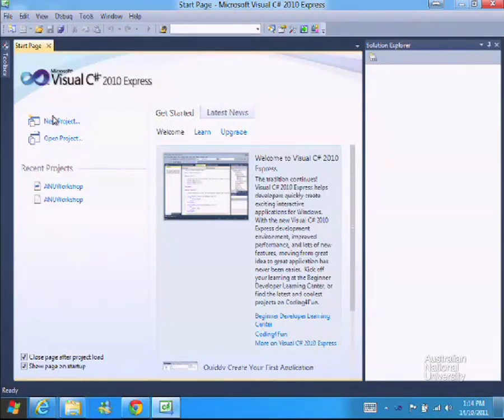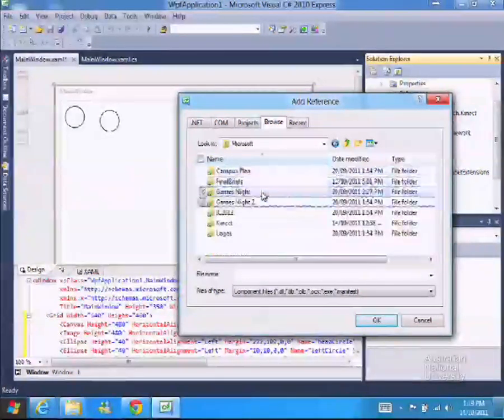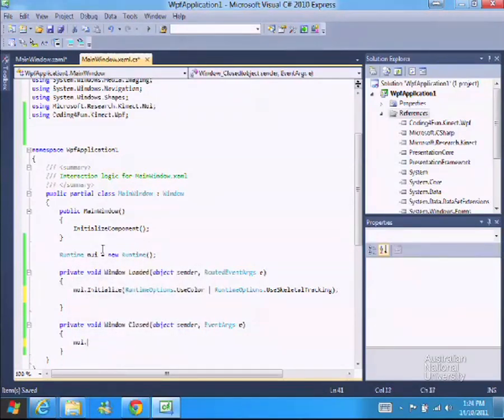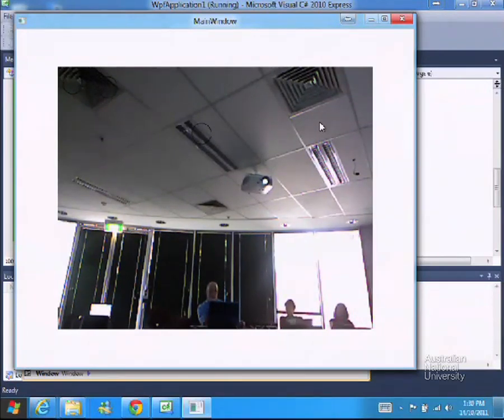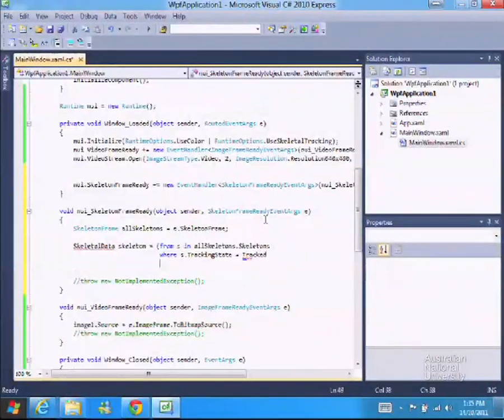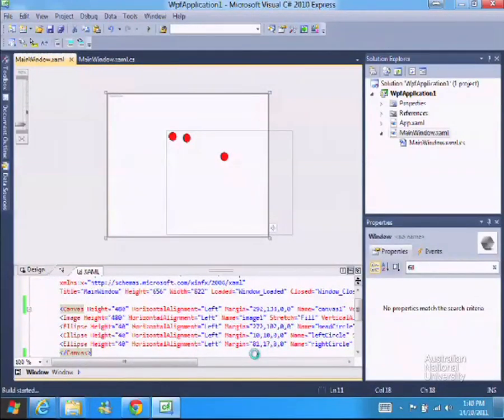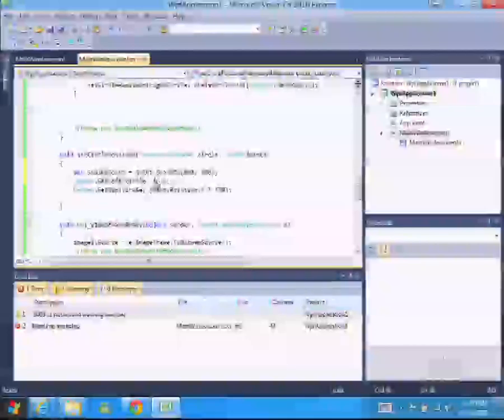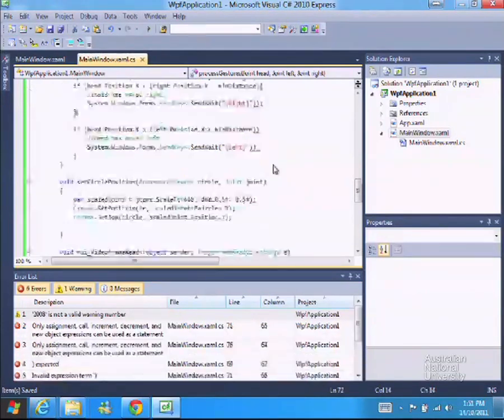Kinect Development Workshop - Basic Tutorial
This was a quick demonstration given at the Australian National University by Dulitha Ranatunga (me) on 14 October 2011. It runs through how to make a very basic Kinect application using the Microsoft Kinect SDK. The application lets you control the left and right arrows keys using hand gestures. It could be used to navigate a powerpoint presentation.

Note: This was the first time I've ever written code in front of an audience, and also the first time I've tried explaining things while coding. There were many mistakes, and I have tried to correct them, please enable annotations to see them.

A detailed explanation with links, resources and source-code can be found